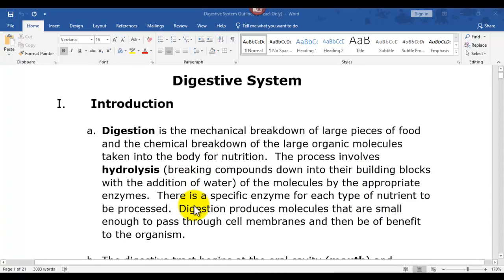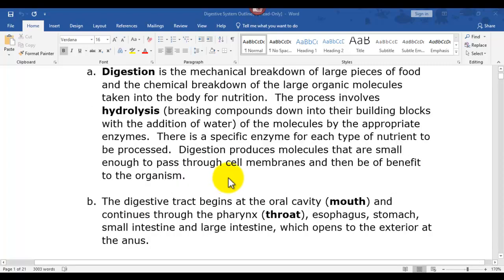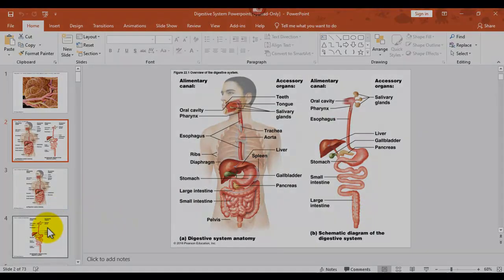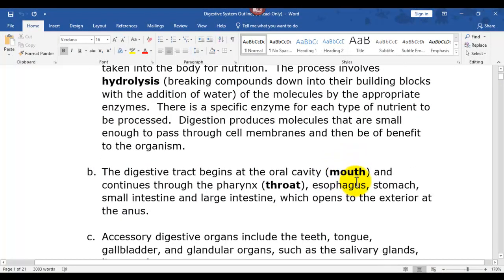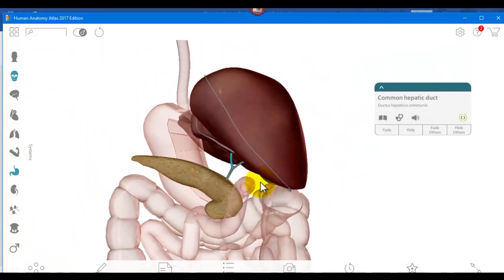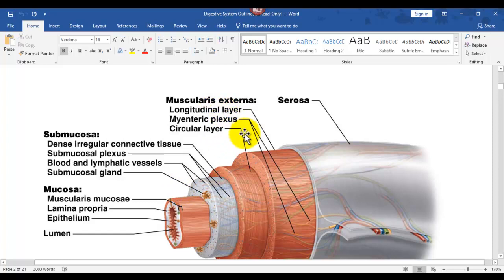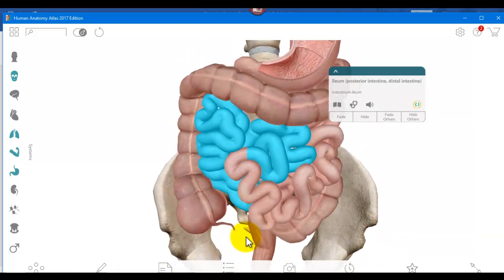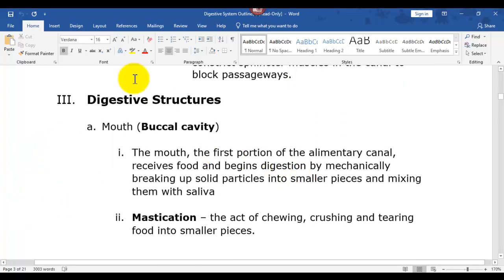Digestive System Video 1: